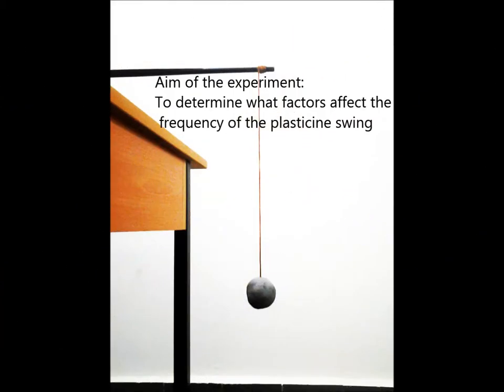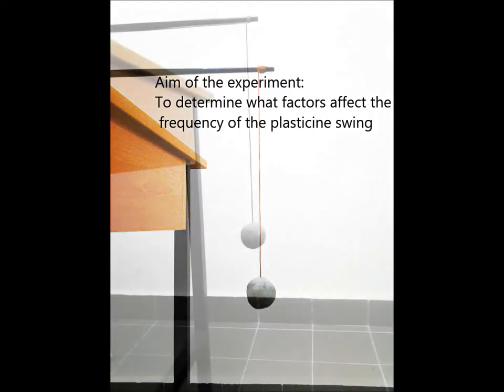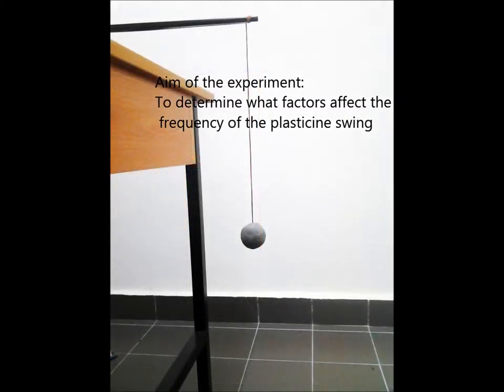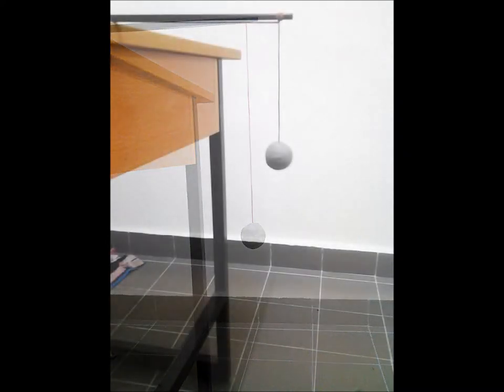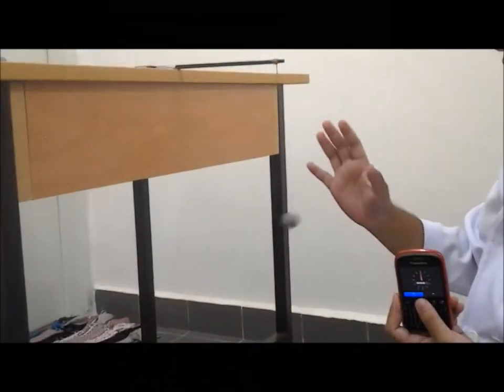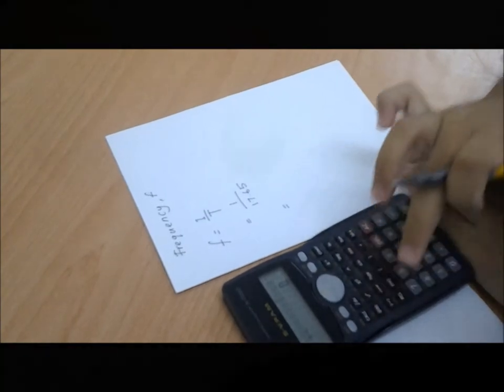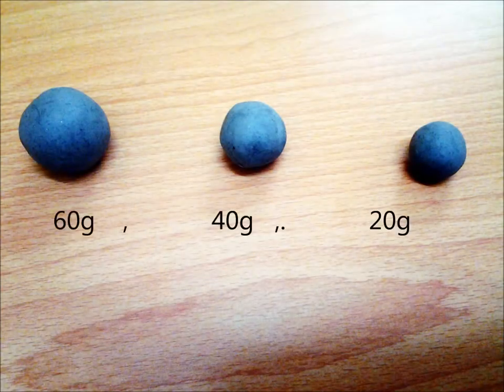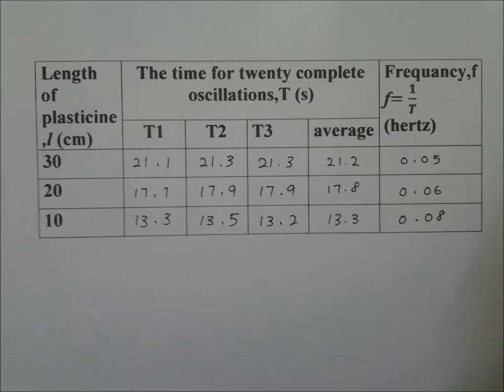Physics Experiment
By Wilfred Anak Latit & Asraf Mahmud (University Pendidikan Sultan Idris Students )